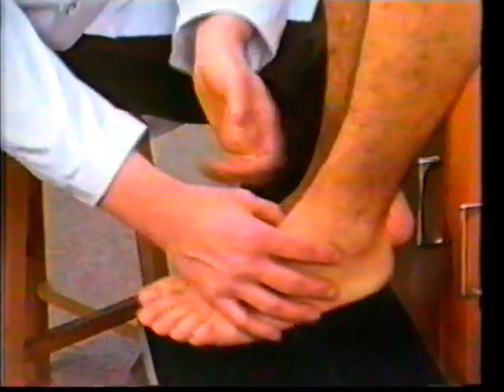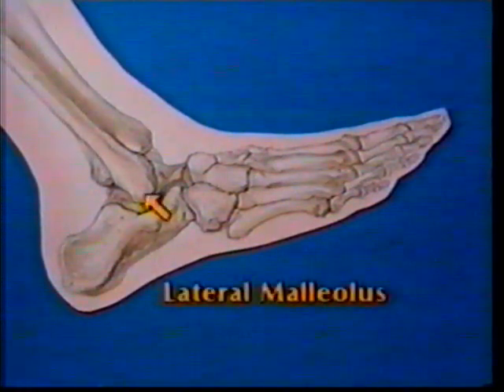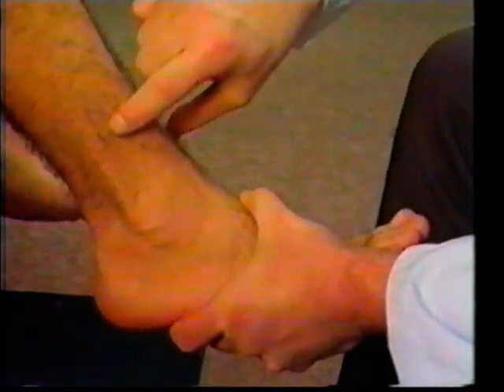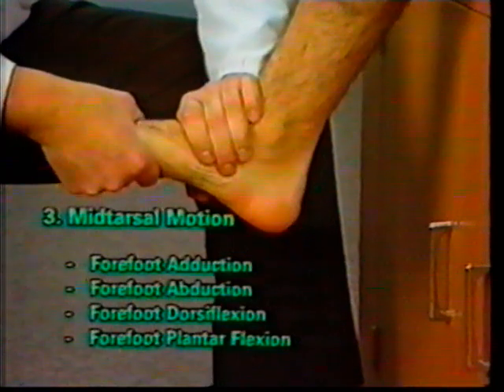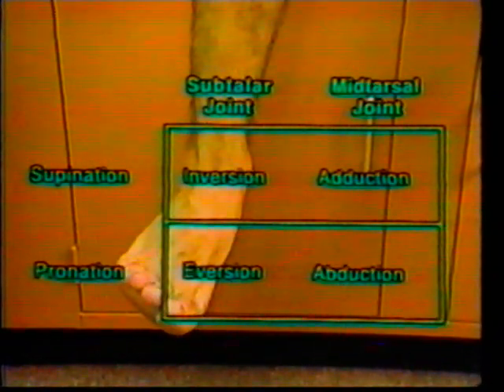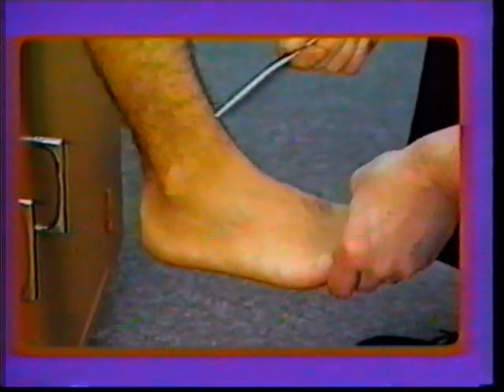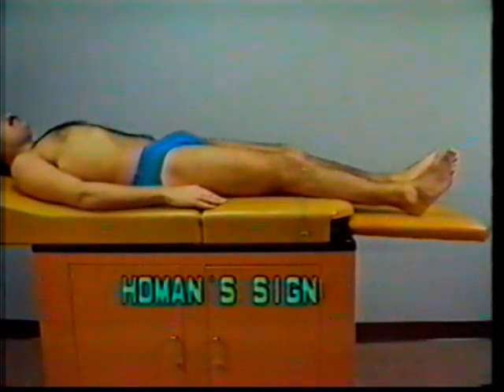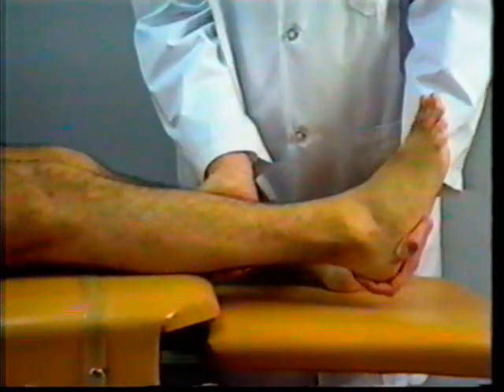physical exam foot and ankle